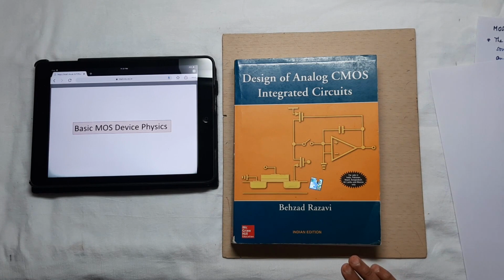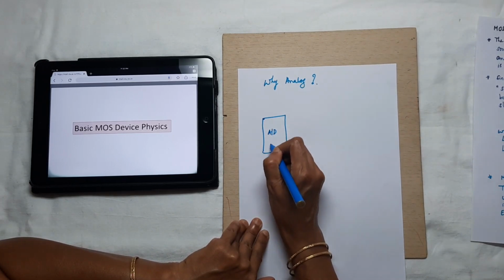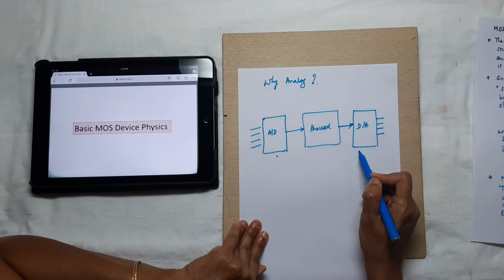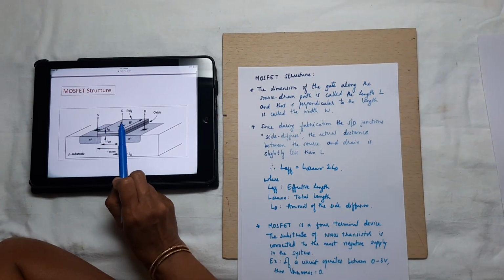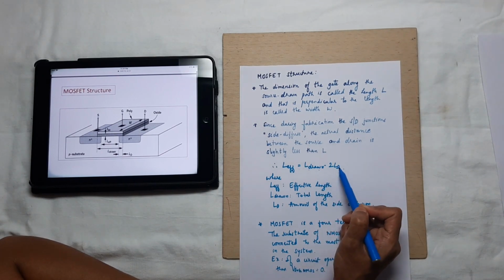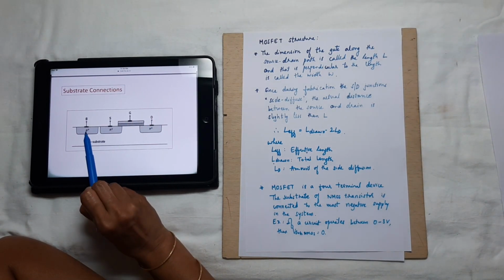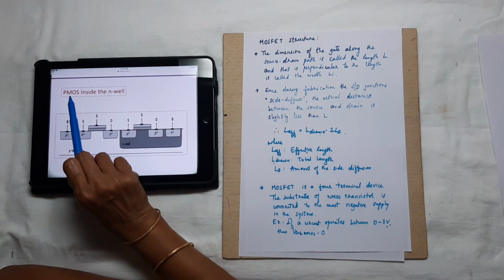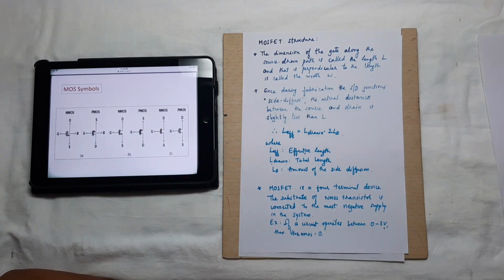General Considerations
Associate Professor,
VTU, Belagavi.